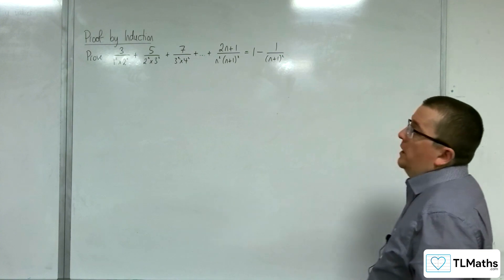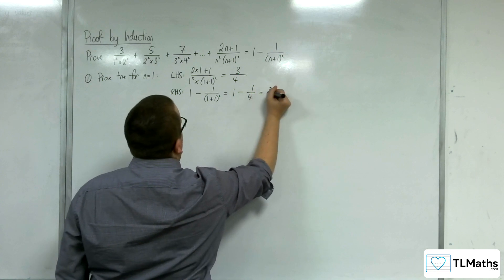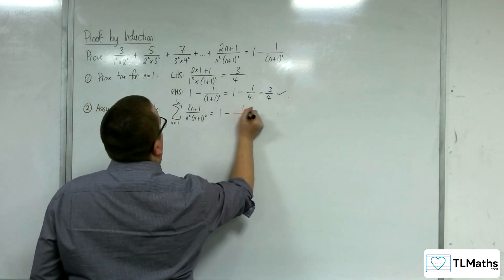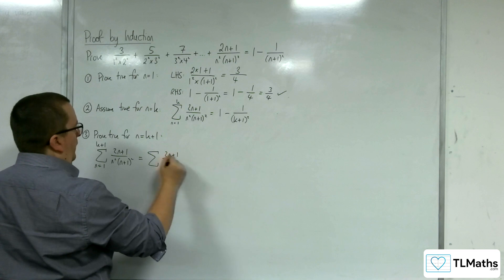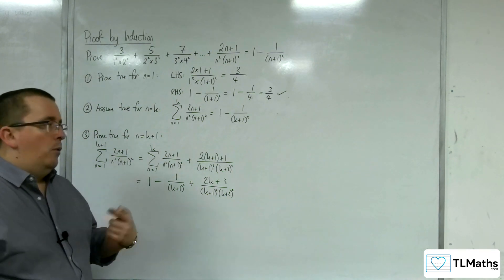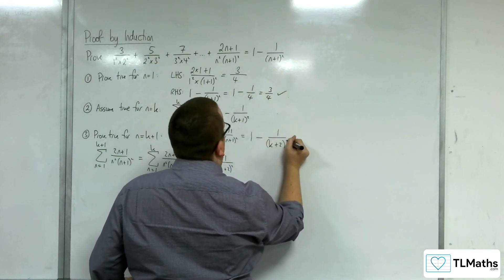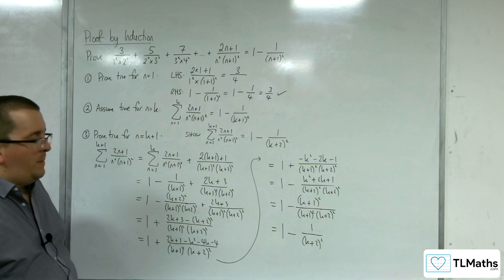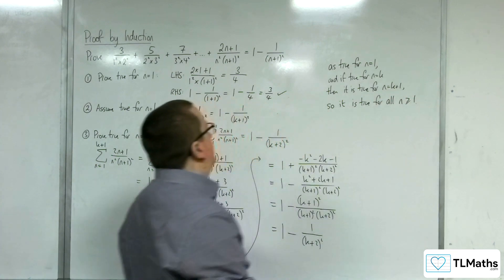A-Level Further Maths: A1-10 Proof by Induction: Sum(2r+1)/(r^2(r+1)^2)=1-1/(n+1)^2